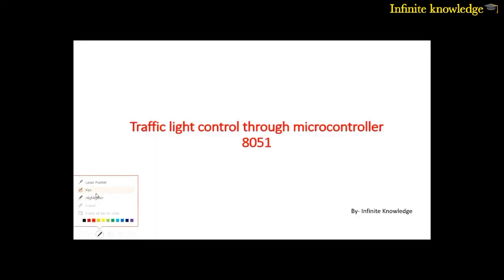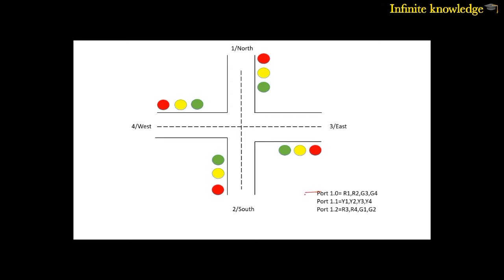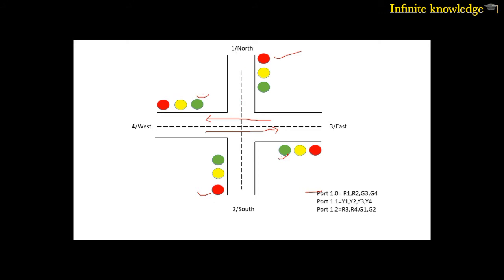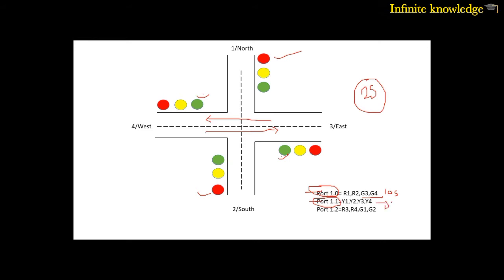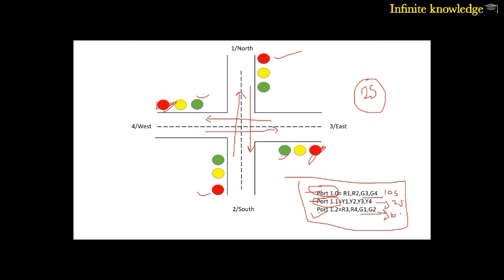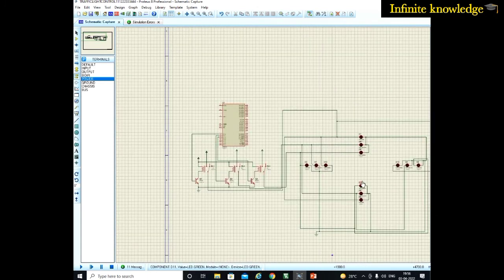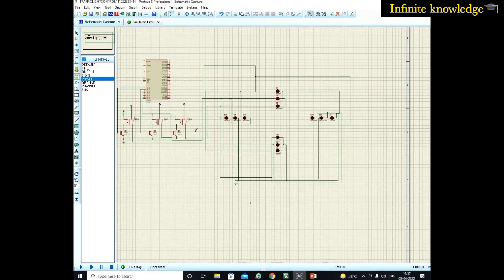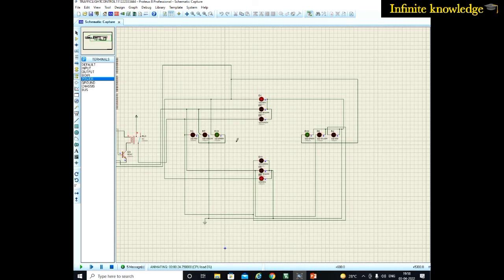Traffic light control through 8051 microcontroller || Traffic light system in microcontroller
This video is showing you how you can make traffic light control through microcontroller 8051.

I have only a program of this traffic light control, I don't have a Proteus simulation files(Circuit simulation).But I have screenshot shot of Circuit from book.
so I can share about the mentioned data.